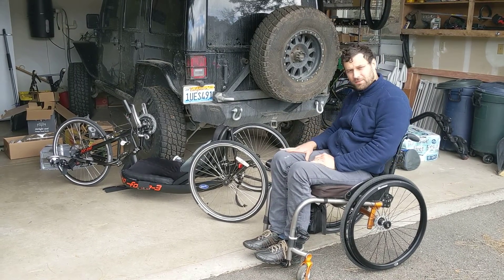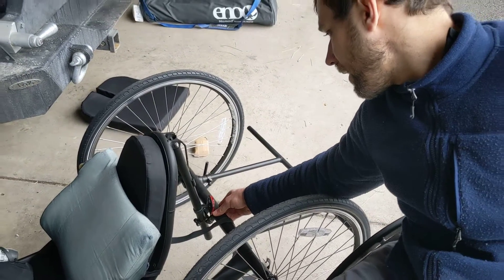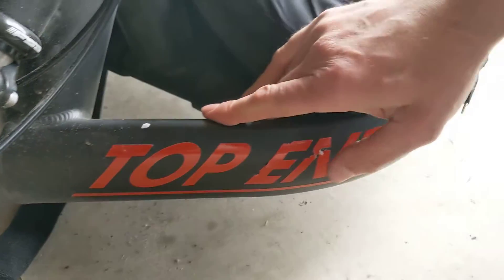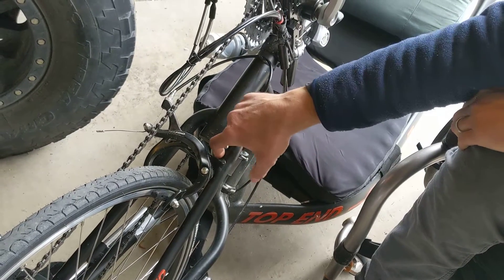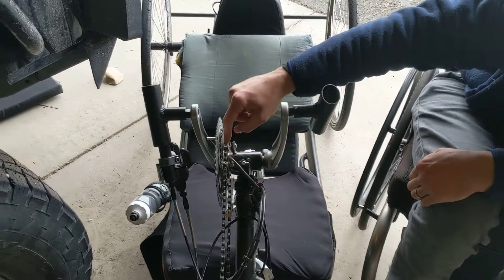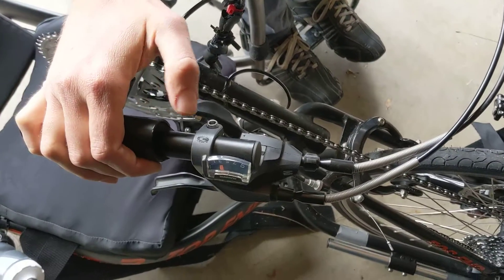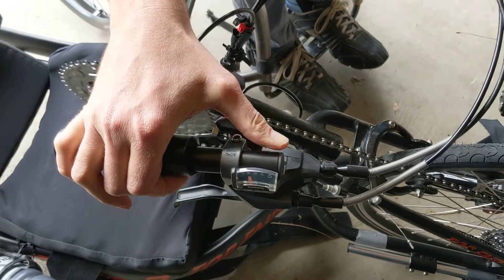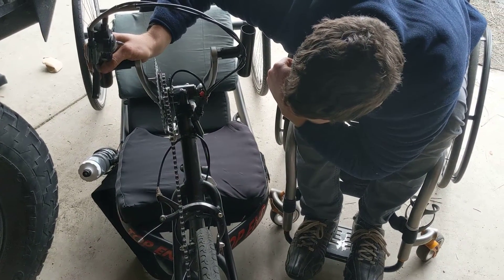Force 3 eBike Kit Mounting Options: Electric Handcycle eBike Conversion Journey Part 2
I am planning to add an electric hub motor on the front wheel of my Top End Force 3 Handcycle I really hope this can bring me up to the level of an able bodied cyclist.

I got a Crystalyte H3525 direct drive hub with a 48V battery. You can see the kit I got on Grin Technologies website, which has orders of magnitude more useful information than most other ebike kit sites.

I will post more videos on my handycle electrification journey.

PS I am staying properly quarantined in Markleeville CA with regular bike rides up HWY 4 (which is closed to cars) with my eldest son. So I can't complain how life is going..